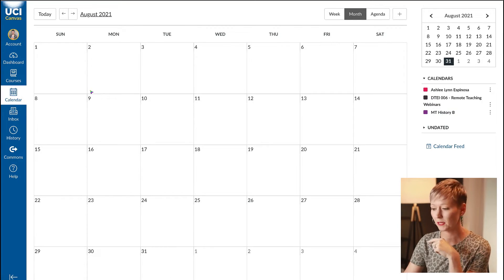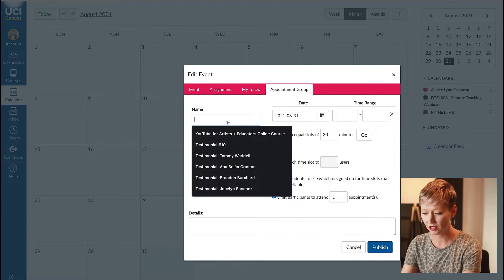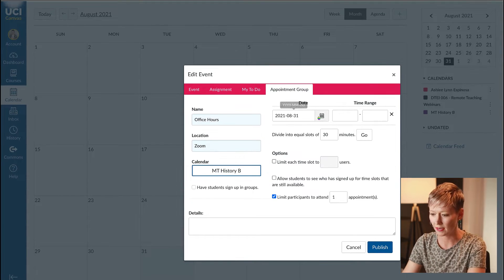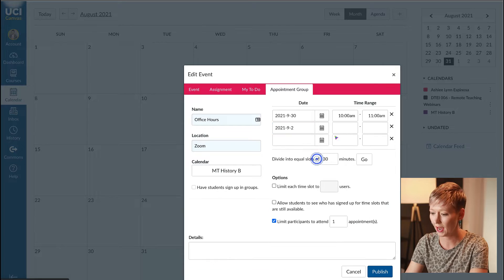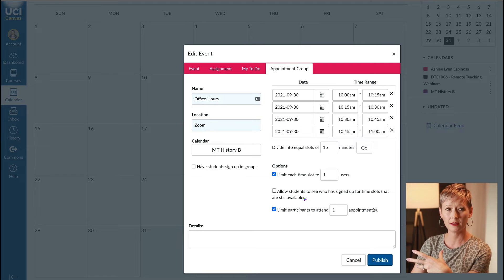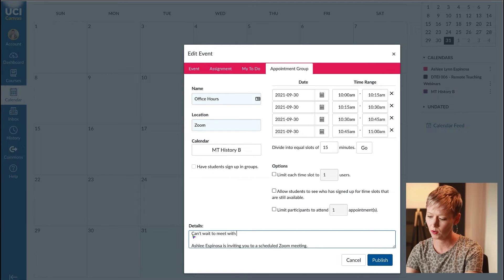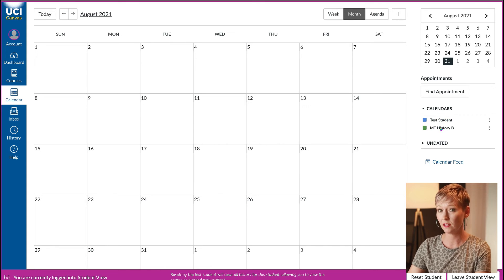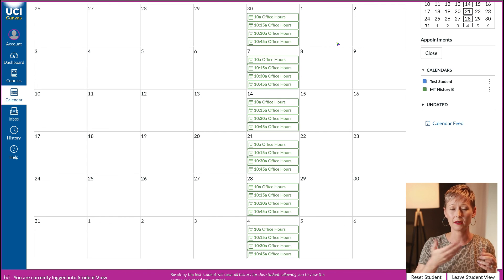Setting up virtual appointments in Canvas with ease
Here’s how students can sign up for virtual appointments with you right inside of Canvas making it efficient and effective communication tool.

Setting up virtual appointments in Canvas with ease making teaching online a little more personal similar to what we experience in the classroom. I’m going to share best practices for setting up appointment in canvas and how to use the canvas calendar to create appointment virtually. This Canvas LMS tutorial is specifically for teachers and I’m going to walk you through using the Canvas appointment group setting.

Let’s eliminate the friction, automate the system and use this method to create more opportunities to meet with your students either virtually or in person to foster communication.

Camera Canon Mark III
Lavalier Mic
Zoom H6
GVM RGB LED Video Lighting Kit
Neewer Photographer 3 roller mount
White photo paper
MacBook Pro